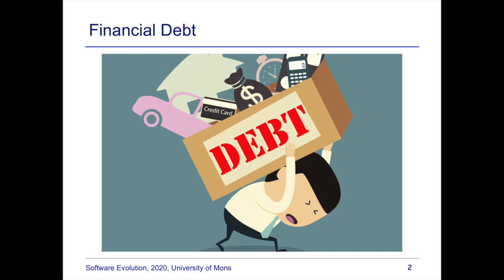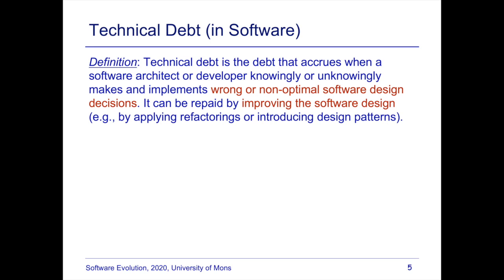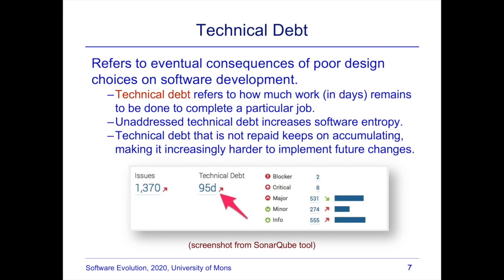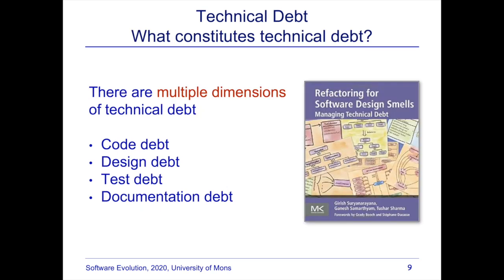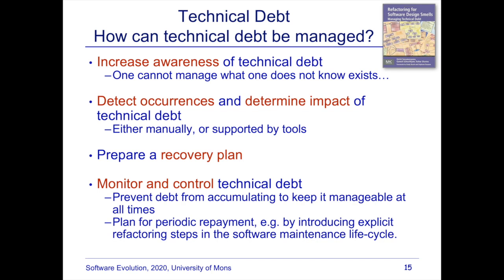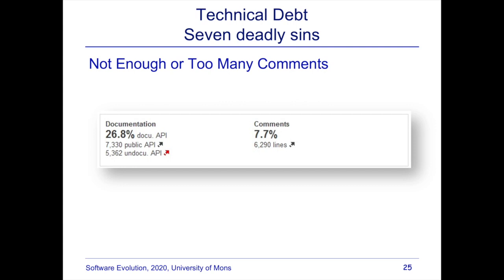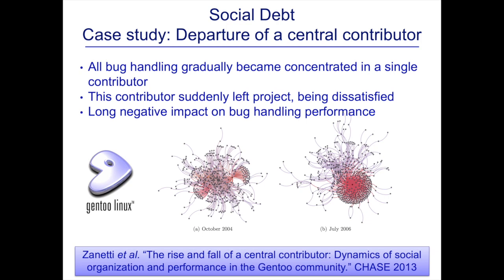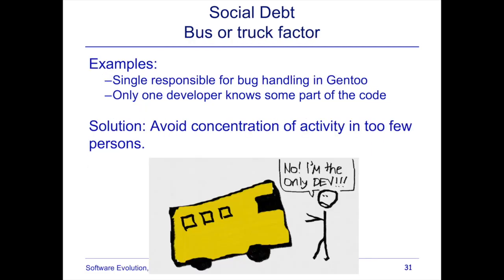Software Evolution - Technical Debt and Social Debt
This presentation is part of the Software Evolution course taught by Prof. Tom Mens at the University of Mons (Belgium). The topic is technical debt and social debt.